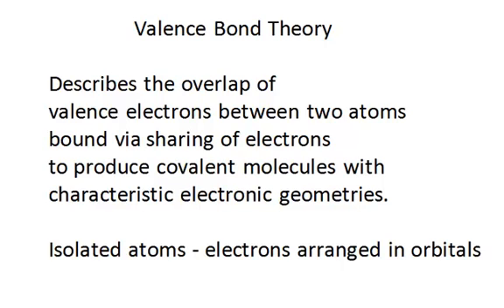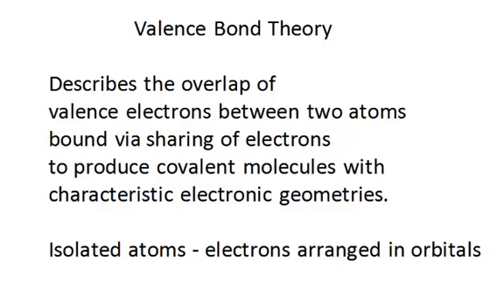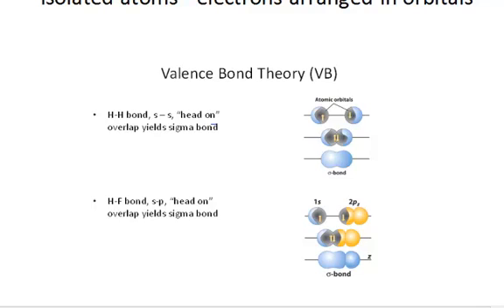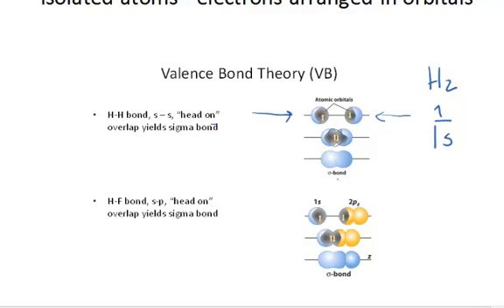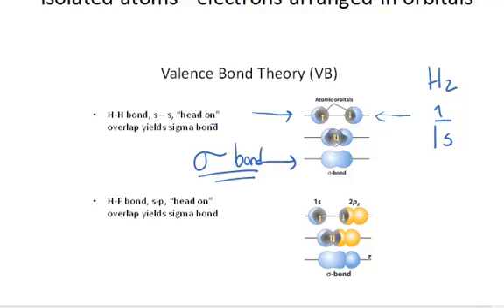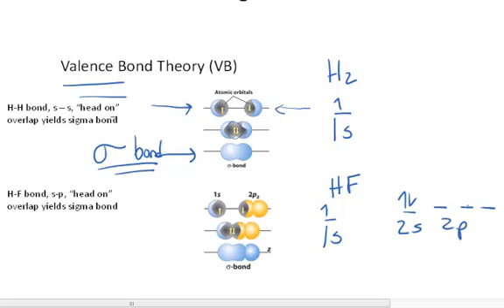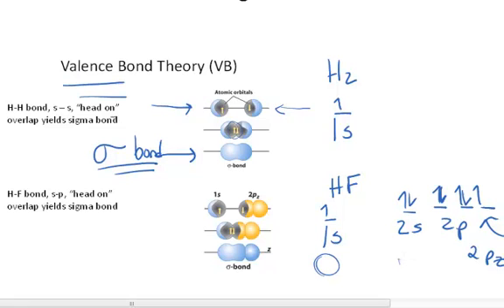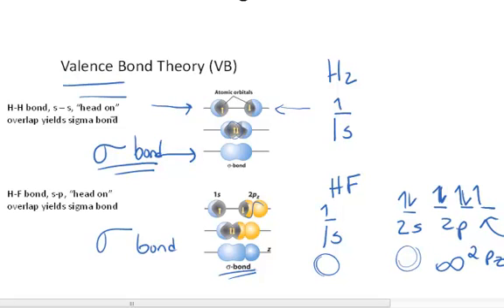Valence Bond Theory Introduction - Video1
This video is an introduction to VB Theory.  It is first in a series of 8 videos on this subject.